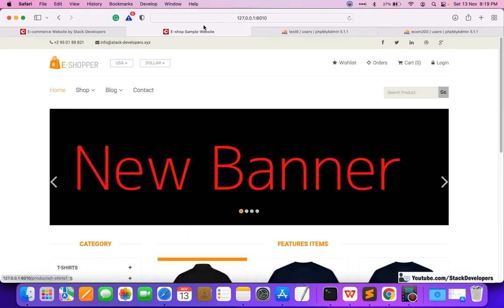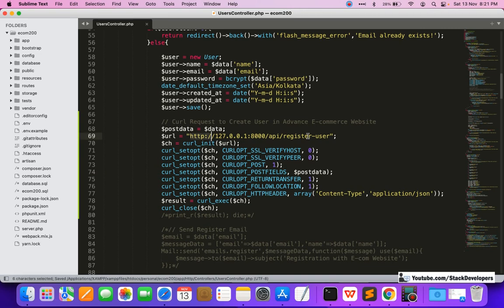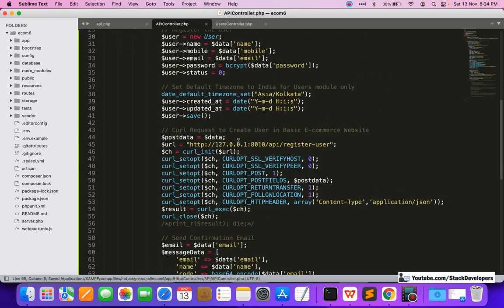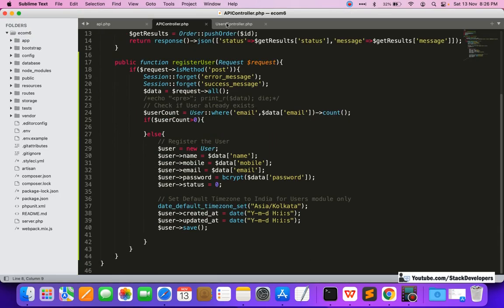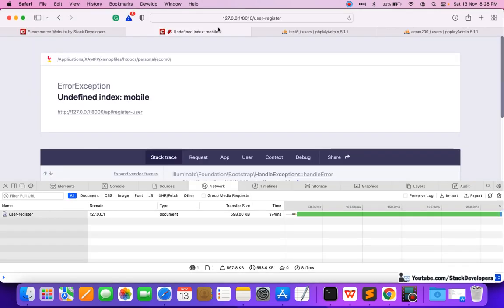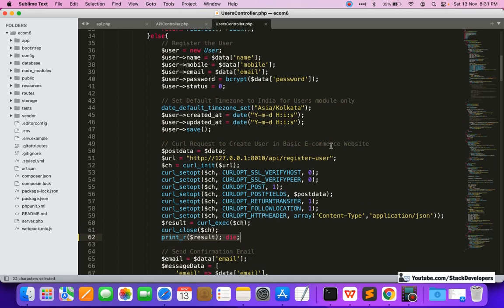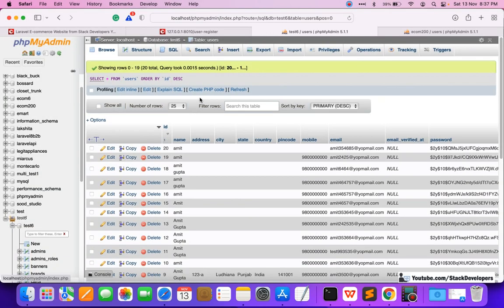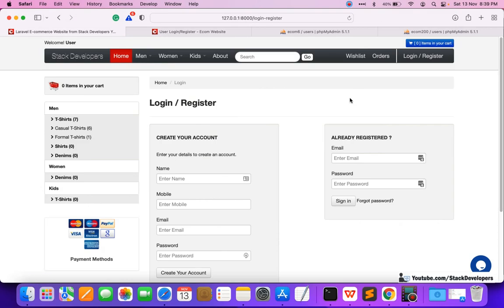#27 Laravel API Tutorial | API Registration (II) | Register User on Multiple Websites at same time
In Part-27 of Laravel API Tutorial, we will continue working on the API Registration process to register Users on multiple websites at the same time.

In this video, we will register the user on the 2nd website i.e. Basic E-commerce Website, User will automatically get registered at the same time on the 1st website i.e. Advance E-commerce Website.

2nd website (Update at Basic E-commerce Website)

1) Update register function
At register function, after saving user, create curl to pass user data
to 1st website i.e. Advance E-commerce Website.

1st website (Update at Advance E-commerce Website)

2) Create Route:-
Create post route to register a user at 1st website i.e. advance e-commerce website in api.php file like below:-

// Register User from Laravel Basic E-commerce Website
 Route::match(['get','post'],'/register-user', 'APIController@registerUser');

3) Create registerUser function:-
Now, create registerUser function at APIController to register the user at basic e-commerce website from advance e-commerce website.